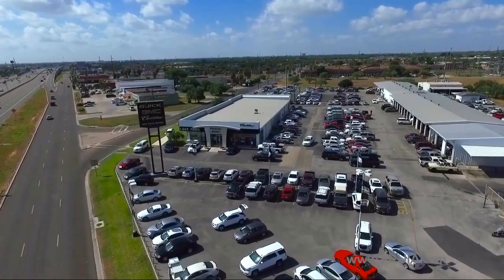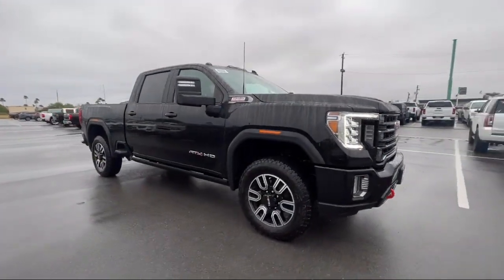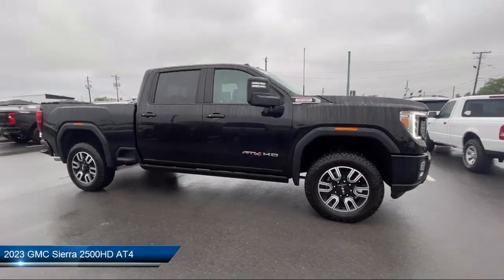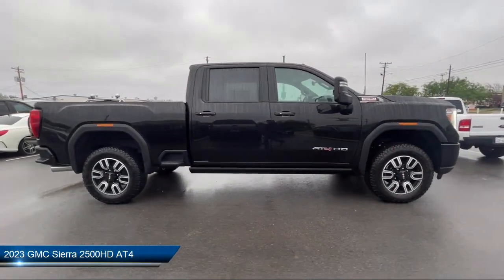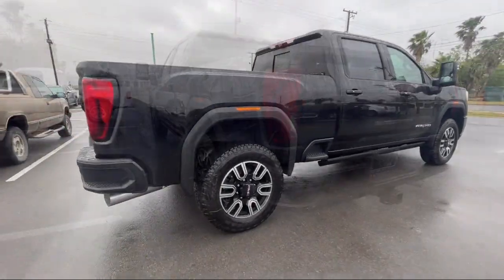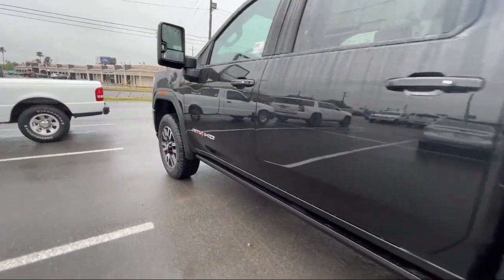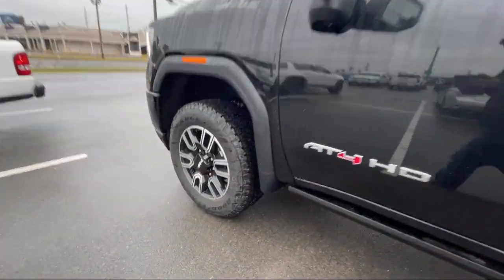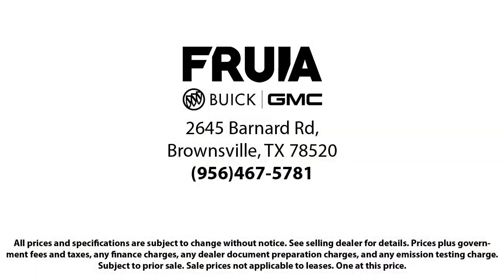2023 GMC Sierra 2500HD AT4 Crew Cab McAllen Brownsville Harlingen Port Isabel Weslaco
2023 GMC Sierra 2500HD AT4 Crew Cab Stock Number: G23492 Vin:1GT49PEY2PF258672.